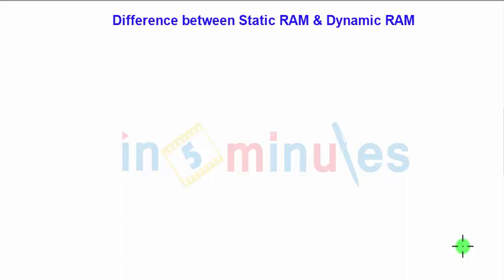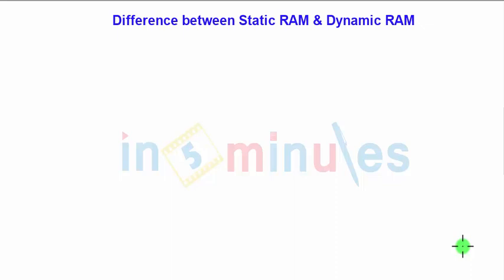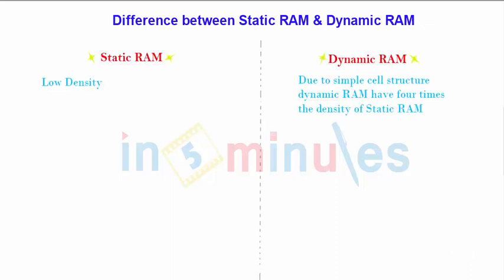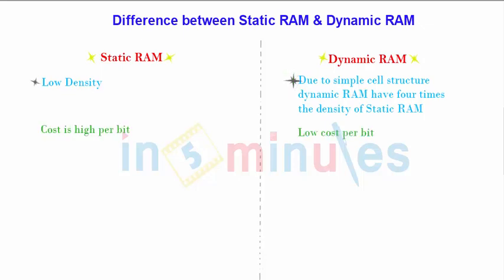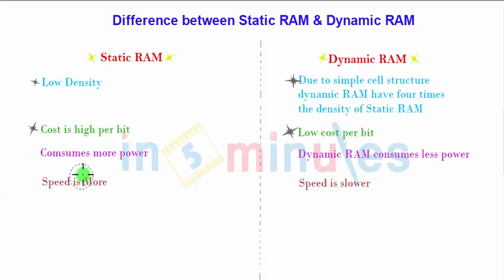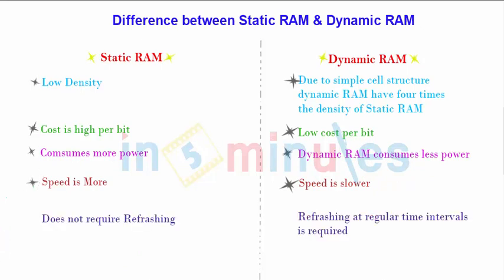Module4_Vid_6_Different types of Memory_STATIC RAM and DYNAMIC RAM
In this video you will learn Difference between STATIC RAM and DYNAMIC RAM